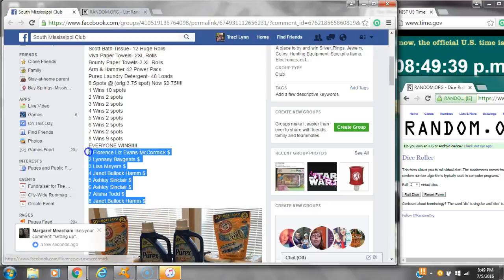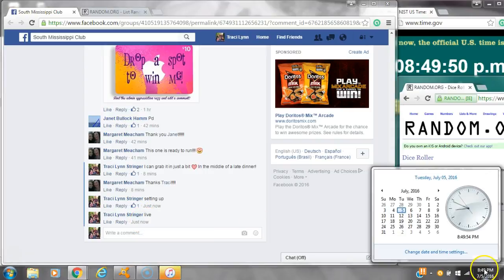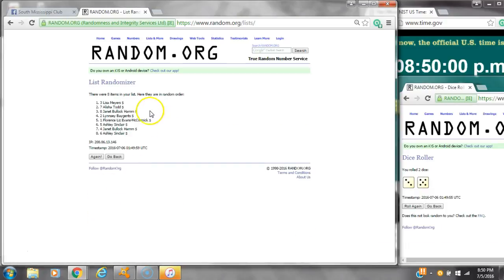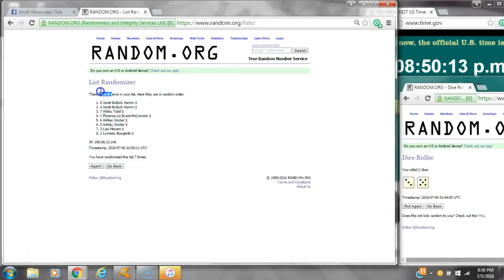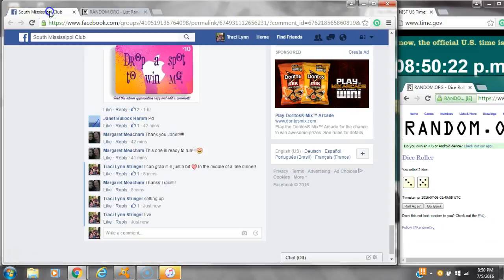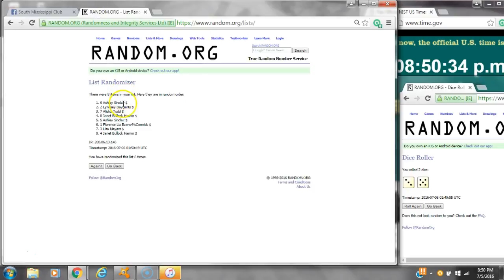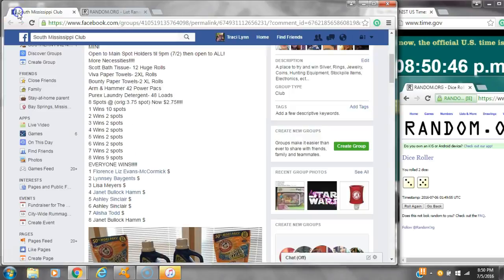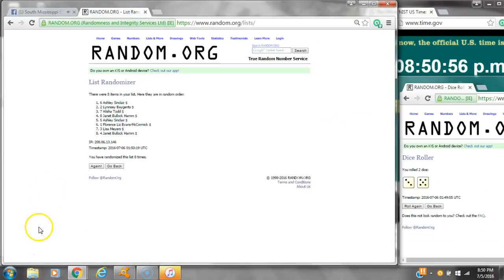Margaret's Stockpile Mini